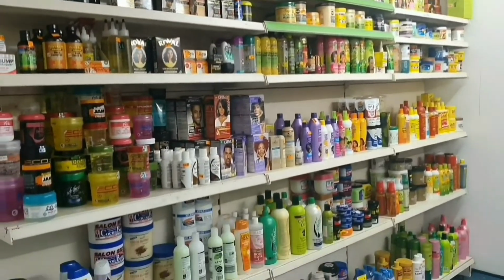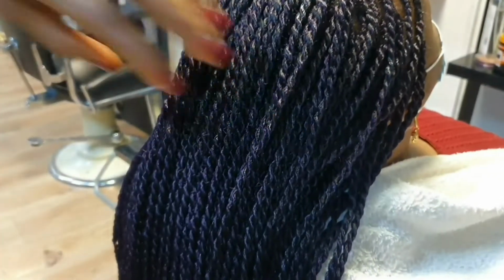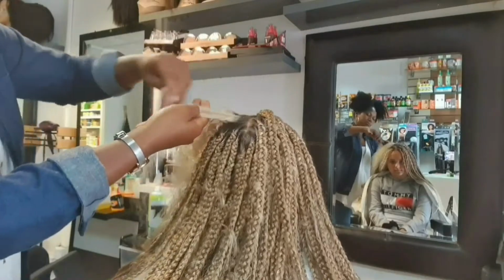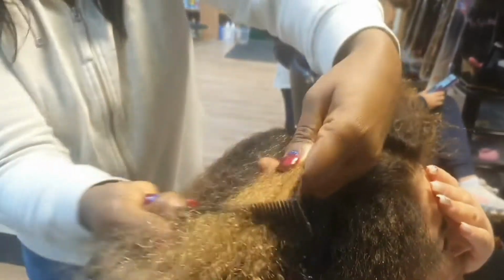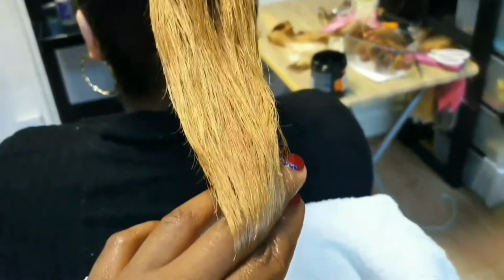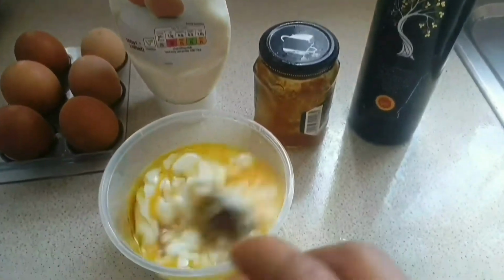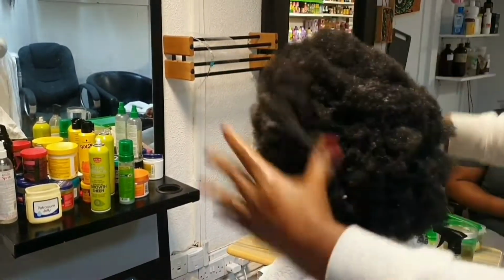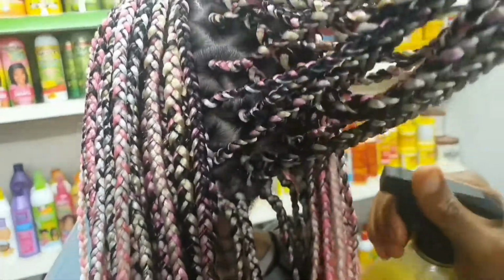HOW TO CARE FOR HAIR AND SCALP extra TLC Haircare guide BEFORE AND AFTER CARE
Aloe vera has a number of properties that can help with dry scalp. It has anti-inflammatory propertiesTrusted Source that can help reduce skin irritation, and it’s also an effective moisturizing agent

Porosity hight dry easy and products with mucilage anti-dryness regimen
Your hair needs extra TLC
Haircare guide!!

Pre-poo before shampoo seal in all that moisture in your hair
Porosity is the hair's ability to obsorb and retain moisture in your hair.

Some individual have protein sensitive hair this mean hair that is too sensitive to the strengthening effect of protein treatment. When exposed to protein it becomes stiff and
hard.

Apple cider vinegar has several great health benefits that can reduce symptoms of dry scalp. It’s an antimicrobial, which means it can eliminate the bacteria or fungi that could be causing itchiness. It’s also anti-inflammatory and can help exfoliate your scalp, both of which can help treat dry scalp itself Trusted Source.
Mashed bananas
Bananas are nourishing and moisturizing, making them a great treatment for dry scalp and even dandruff. In addition to being moisturizing, they’re a natural antimicrobialTrusted Source, and the two benefits combined can help clear up your dry scalp. (Plus, they’re delicious).
Like extra virgin oil sweet amon oil, grapeseed oil, jojoba oil, avocado oil, and Jamaica castor oil (butters: mango butter, shea butter, avocado butter and cocoa butter. Essential oils: tea tree, peppermint, rosemary) Can be an effective moisturizerTrusted Source, which can relieve dry & itchy scalp dandruff quickly helps with hairline, damage hair etc. It also has anti-inflammatory properties that may treat skin conditions affecting the scalp.Like extra virgin oil sweet amon oil, grapeseed oil, jojoba oil, avocado oil, and Jamaica castor oil (butters: mango butter, shea butter, avocado butter and cocoa butter. Essential oils: tea tree, peppermint, rosemary) Can be an effective moisturizerTrusted Source, which can relieve dry & itchy scalp dandruff quickly helps with hairline, damage hair etc. It also has anti-inflammatory properties that may treat skin conditions affecting the scalp